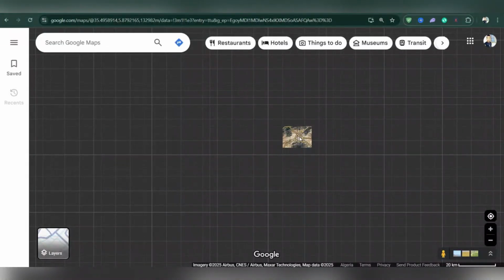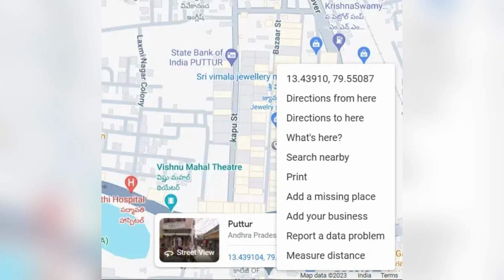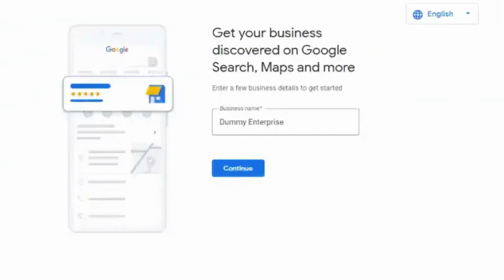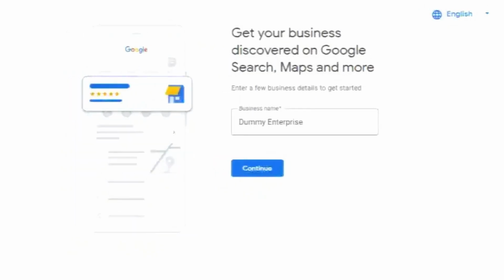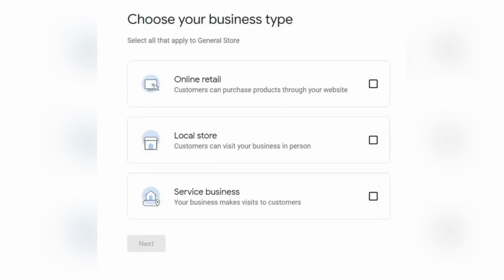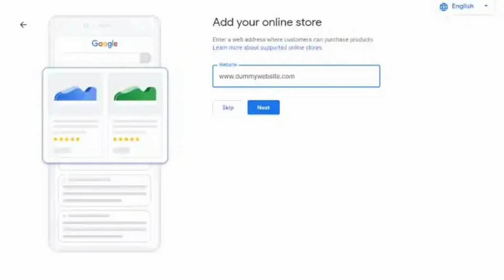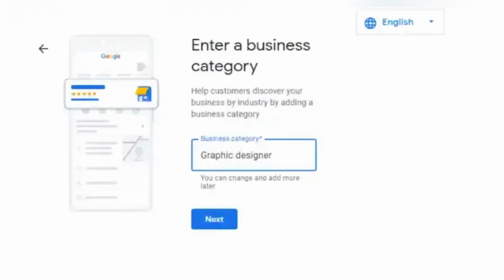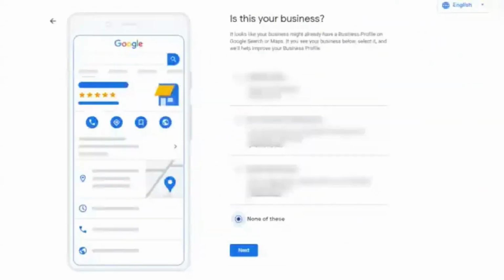How To Add My Shop Location On Google Maps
Want to list your shop on Google Maps so customers can find you easily? This tutorial will show you how to add your business location to Google Maps in just a few simple steps!

📌 In this video, you’ll learn:
✅ How to create a Google Business Profile
✅ How to verify your business to appear on Google Search & Maps
✅ Pro tips to rank higher in local searches

Make sure your customers can find you on Google Maps today!